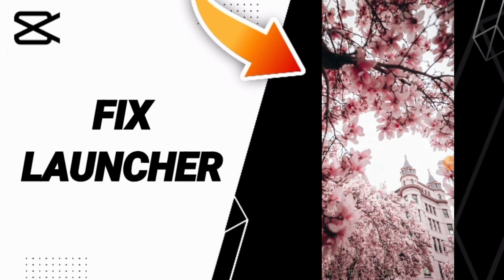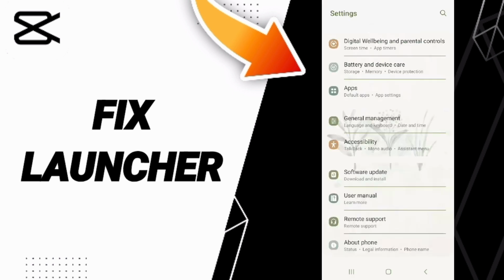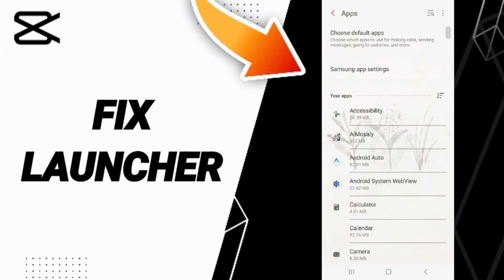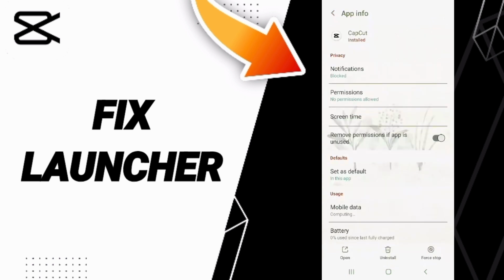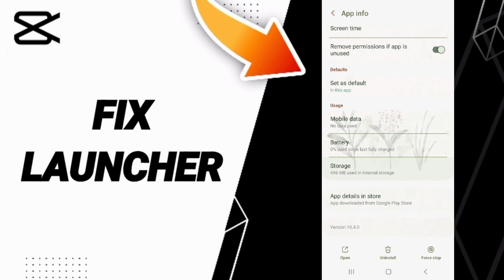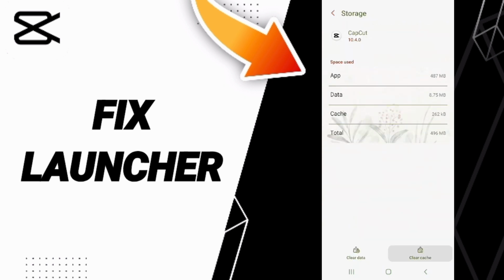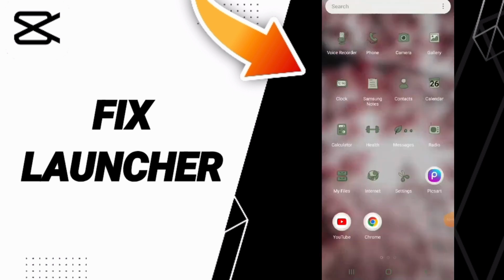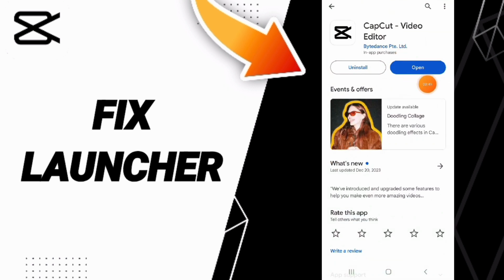How To Fix Launcher On CapCut App 2024